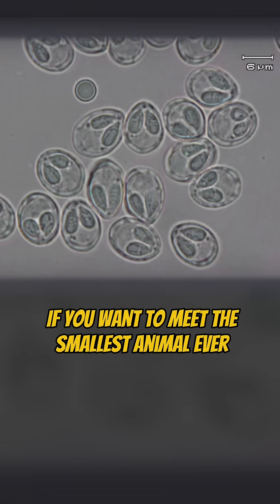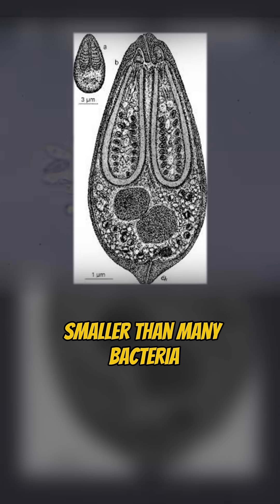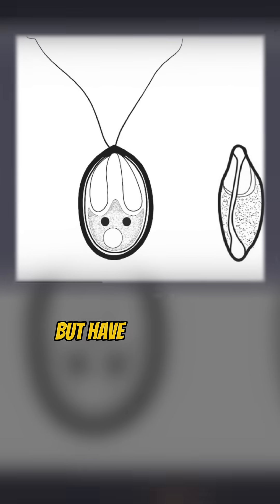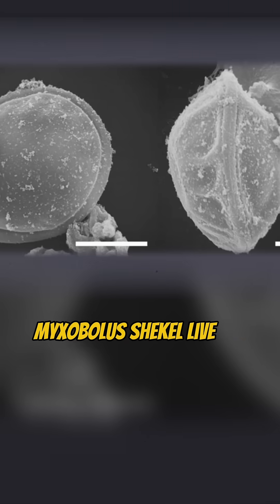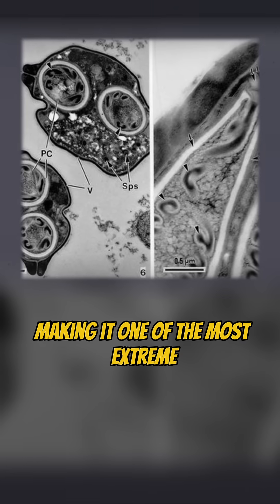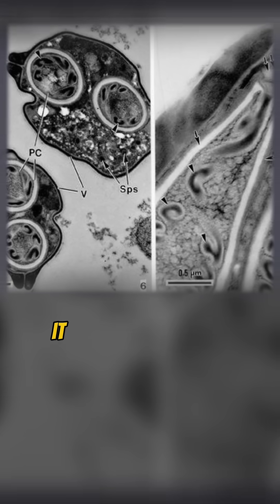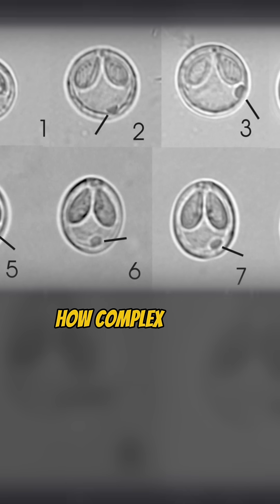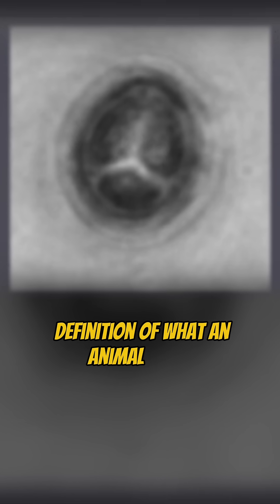Myxobolus shekel: The Smallest Animal Ever Discovered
At just 8.5 micrometers in length, Myxobolus shekel is the smallest known animal on Earth. This microscopic parasite lives inside the muscles of tiny fish and belongs to a group of highly reduced creatures called myxozoans—distant relatives of jellyfish and corals. Despite its minuscule size and simplified body, M. shekel retains defining animal traits, including specialized structures for infecting hosts and reproducing via spores. Scientists are fascinated by its extreme miniaturization, which challenges traditional definitions of what an animal is. Invisible to the naked eye, this creature proves that animal life can thrive even at a near-cellular scale.